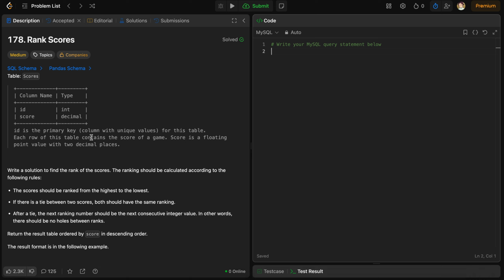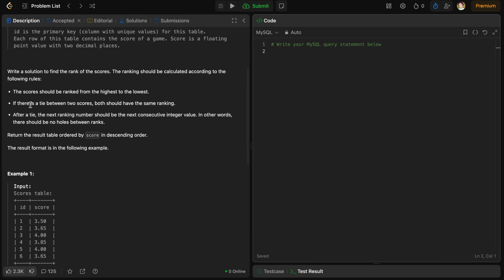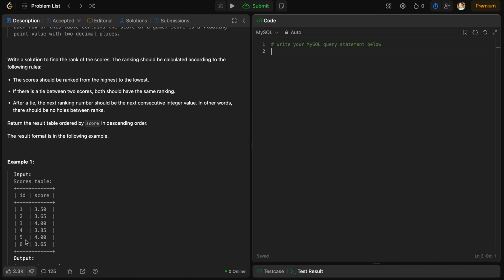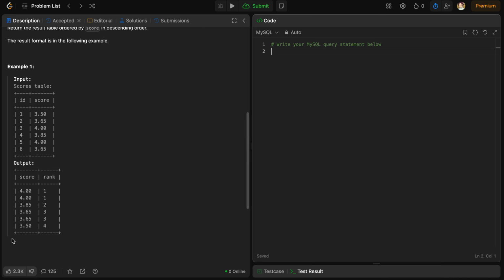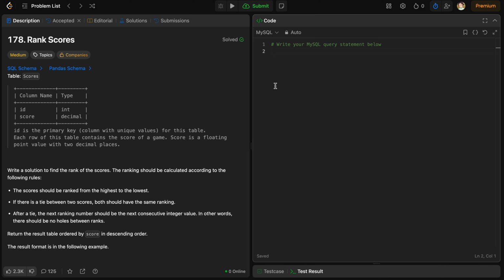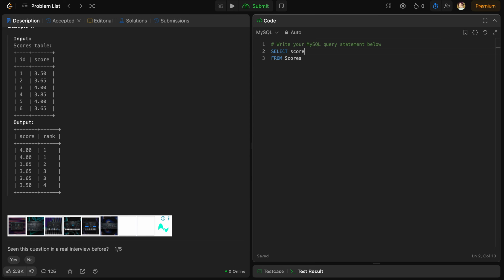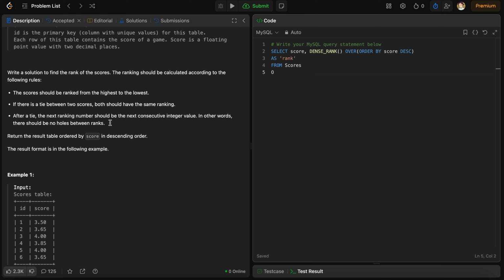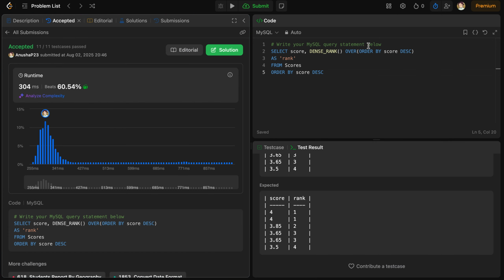LeetCode SQL Question with Detailed Explanation | Practice SQL | LeetCode 178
In this video I have provided a detailed explanation for Leetcode SQL Question178 which comes under medium category.
Happy Learning!